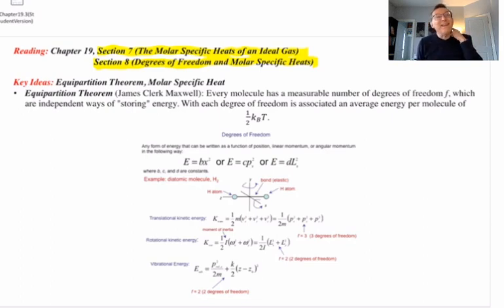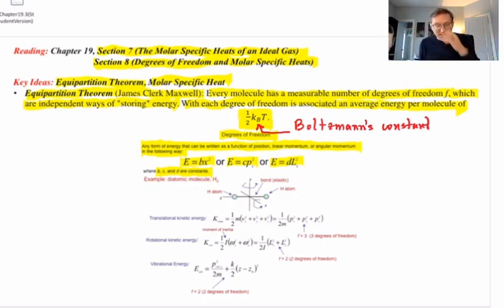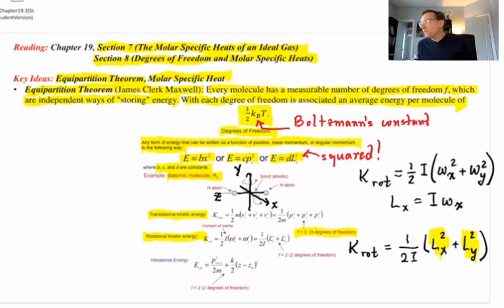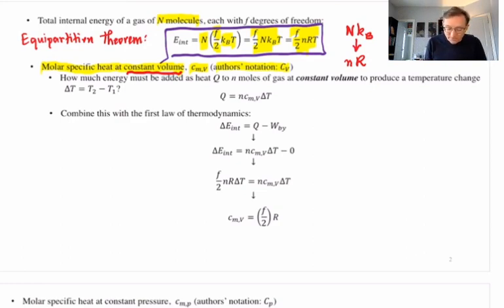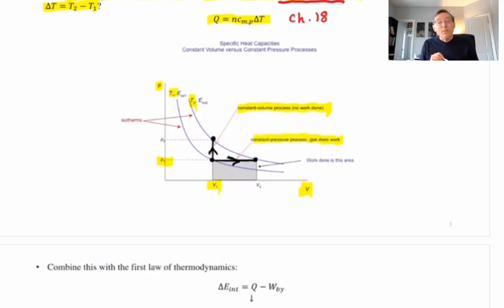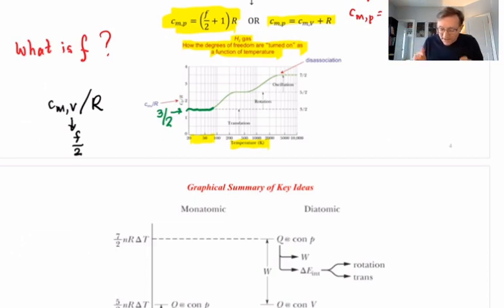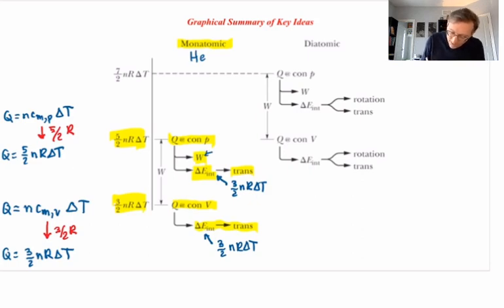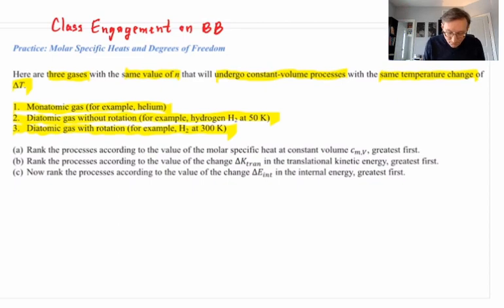Video Lecture 19.3: Thursday, Jan. 25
Equipartition of Energy
Degrees of Freedom
Molar Specific Heats at Constant Volume and Pressure